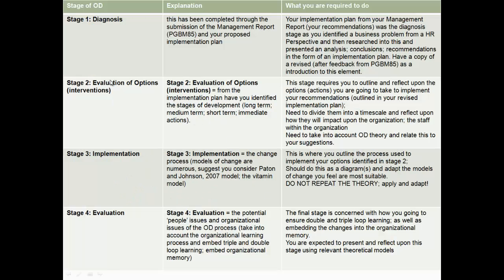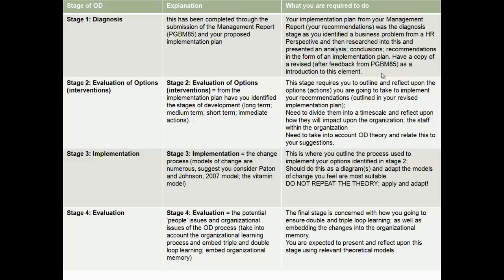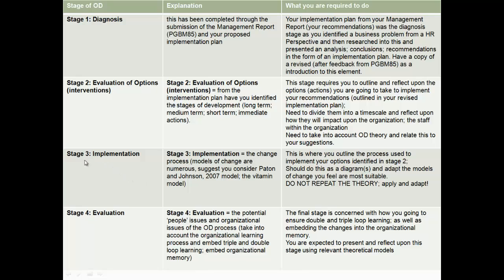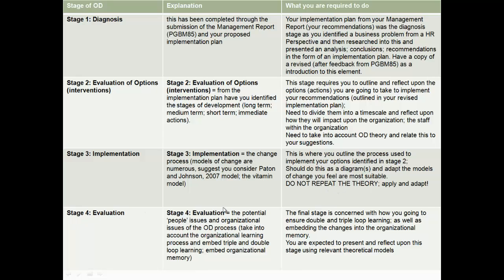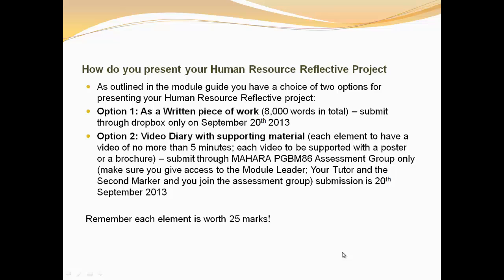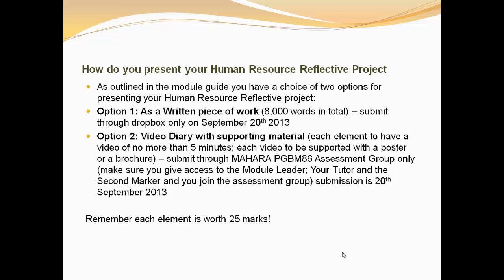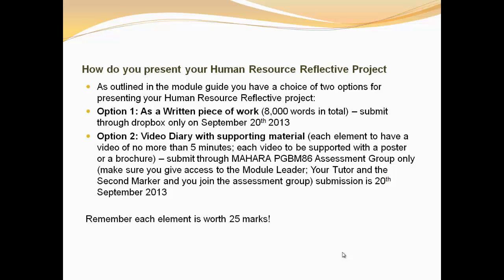PGBM86 Human Resource Reflective Project: Element 1 OD Plan Video Assessment Guide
Video Assessment Guide for Human Resource Reflective Project (Element 1: OD Plan)